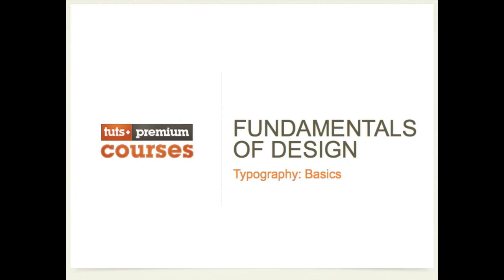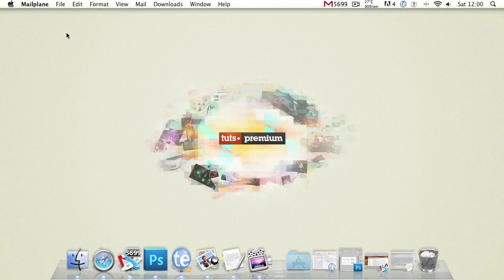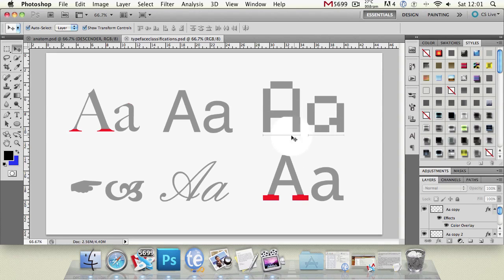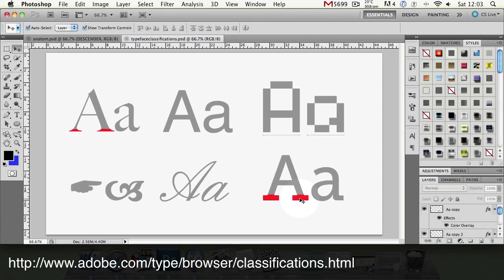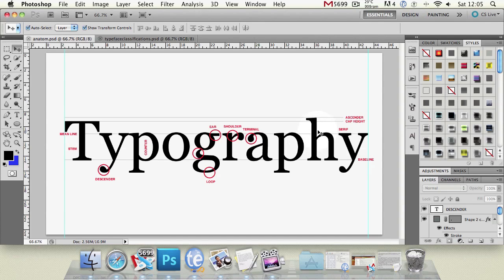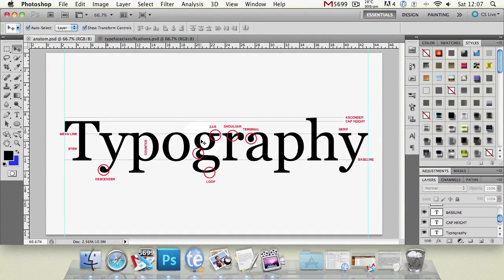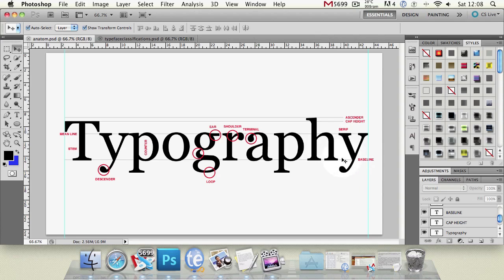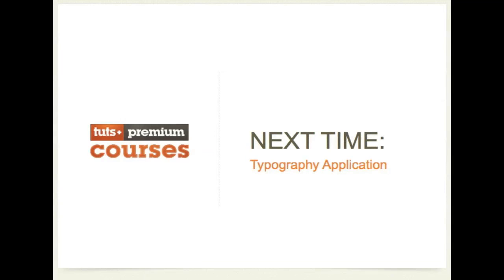11 typography basics